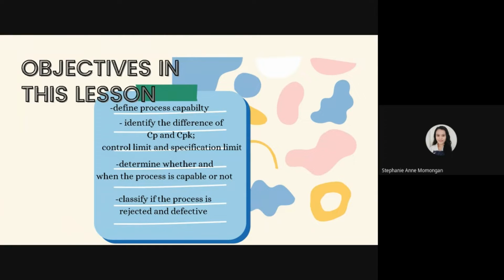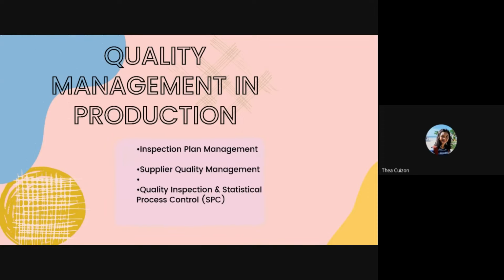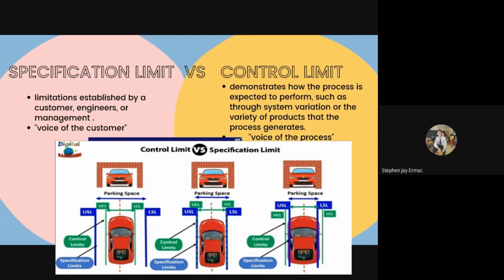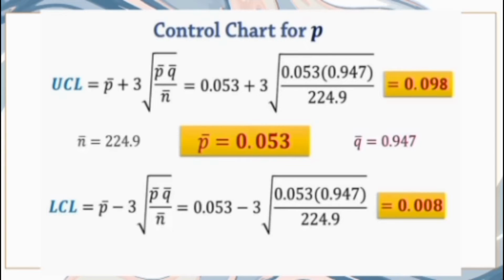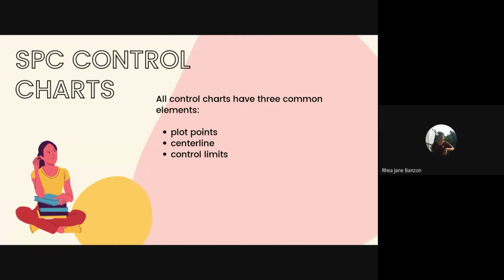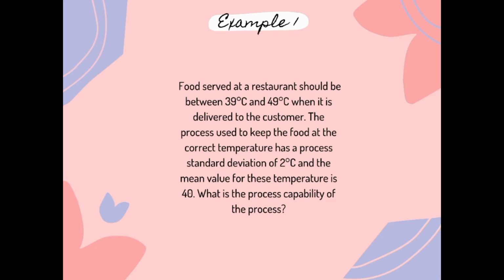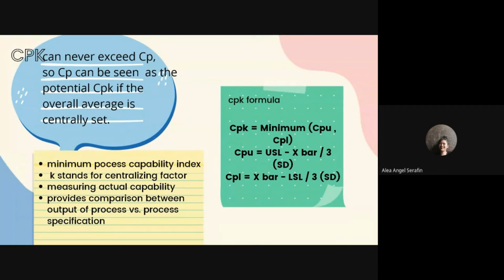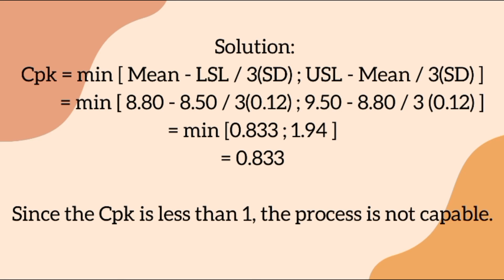QUALITY MANAGEMENT IN PRODUCTION (process capability)